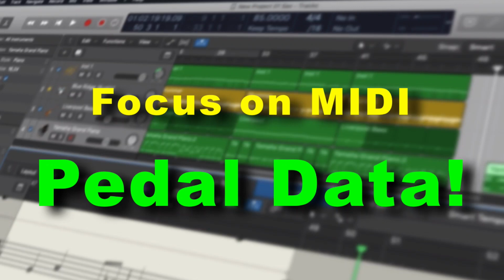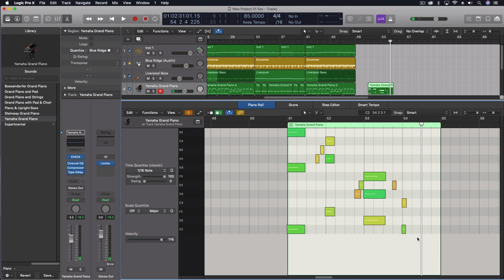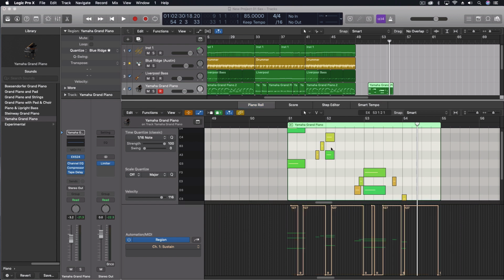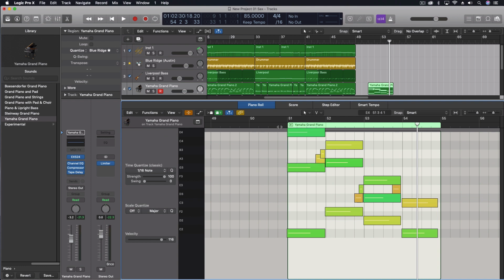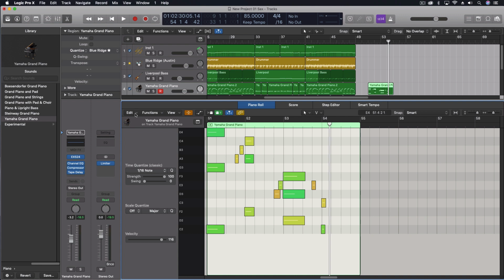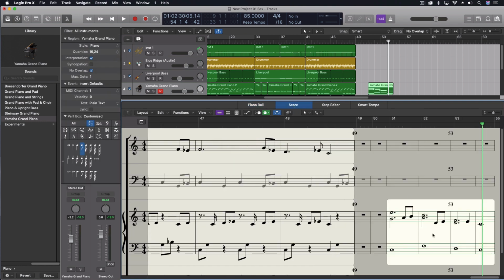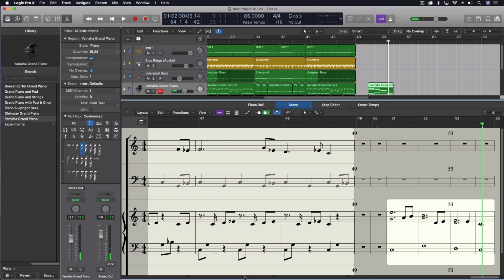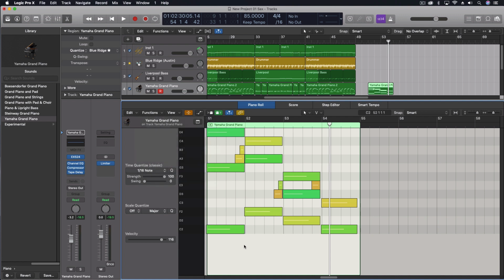Pedal Data! | MIDI in Logic Pro X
Another menu item that you really need to know about!